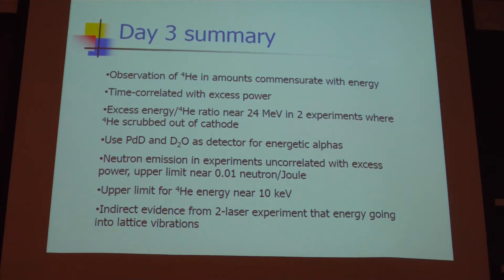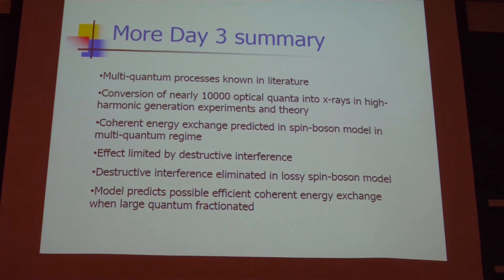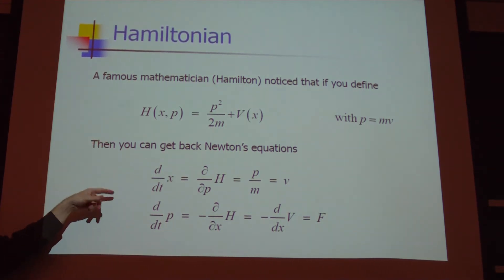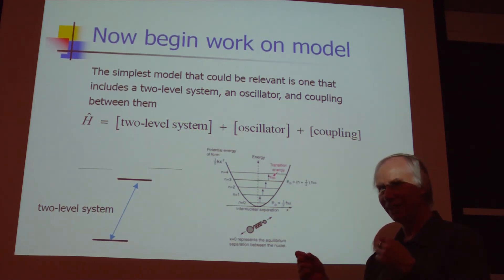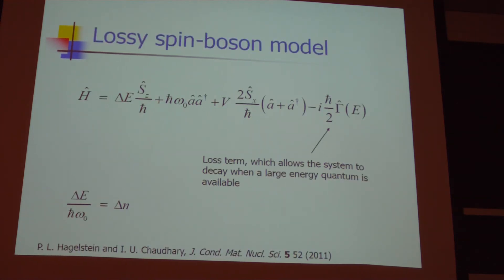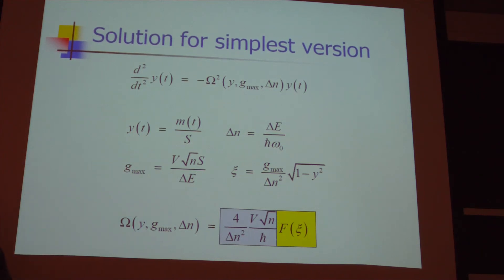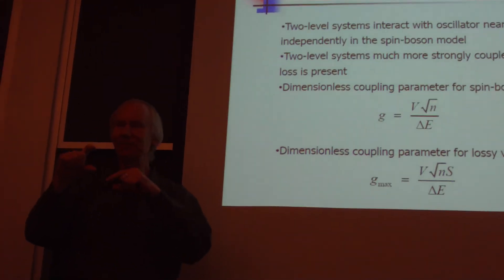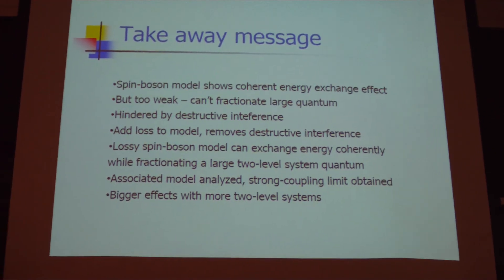10 Cold Fusion 101 Dr. Peter Hagelstein at MIT 01/25/2013 (Day 4 Part 1)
Dr. Peter Hagelstein at the Massachusetts Institute of Technology January 22, 2013.